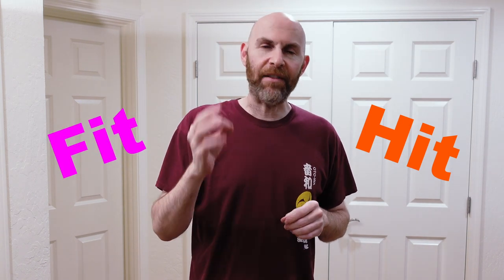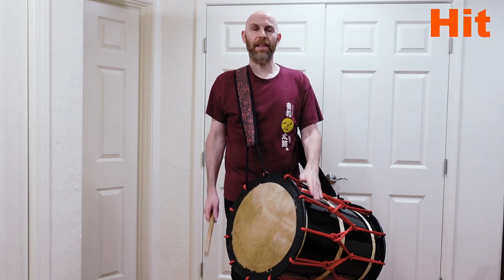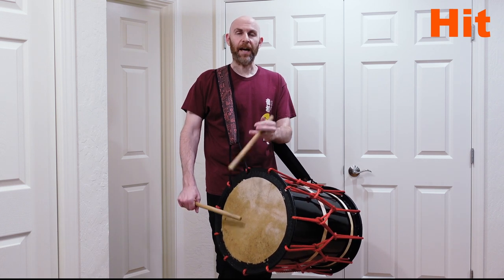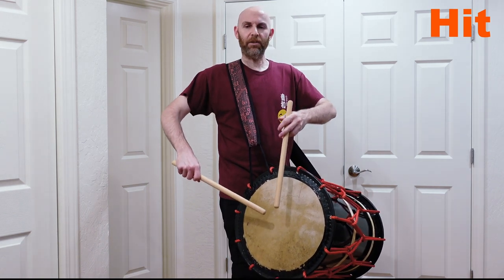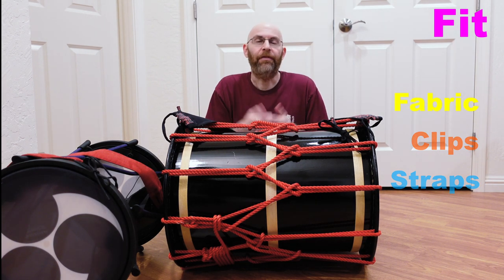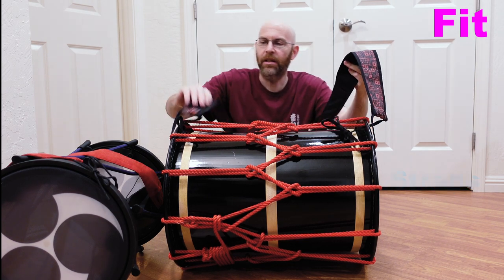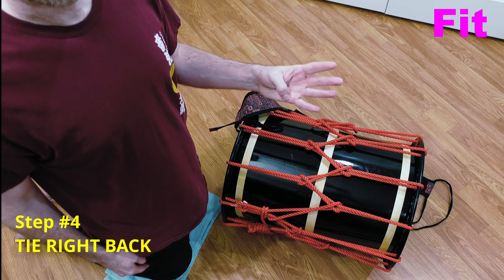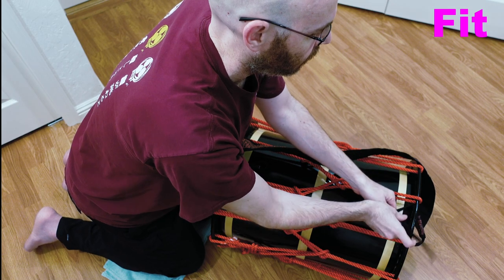Katsugi Okedo Technique: Hit and Fit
The basics of any style of taiko are really important, and for Katsugi Okedo, even more important than how to strike is how you WEAR the drum and WHAT you strike with.

This video covers quite a lot and I hope it's a valuable resource for the taiko community for decades to come!

(Sorry about some of the volume issues; not sure why my microphone was coming in hot in the first few seconds of some of these clips!)

Intro: (0:00)
Explanation of Hit and Fit: (0:31)
Hit - definition: (1:17)
Hit - bachi size: (3:08)
Fit - straps: (9:43)
Fit - 6 steps: (12:50)
Fit + Hit: (19:02)
Wrapping up: (24:05)
Outro: (24:33)